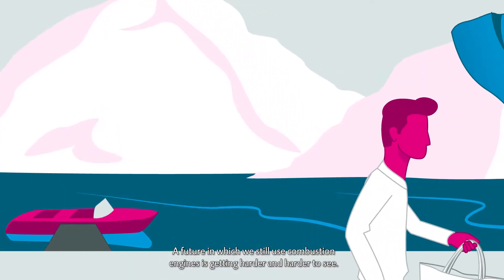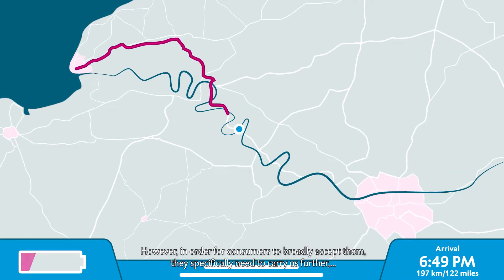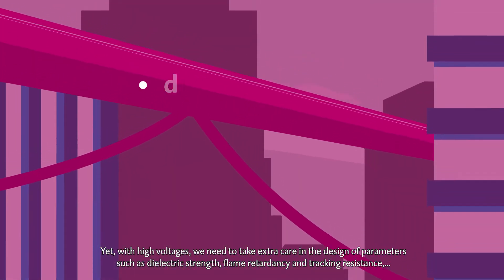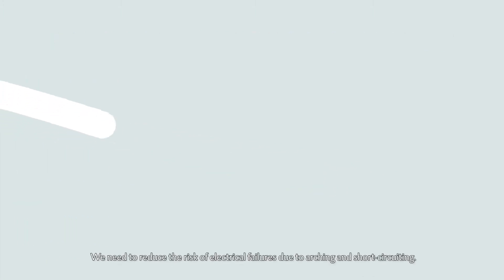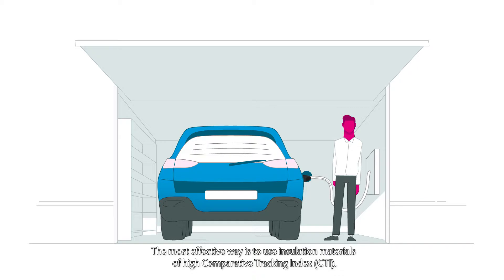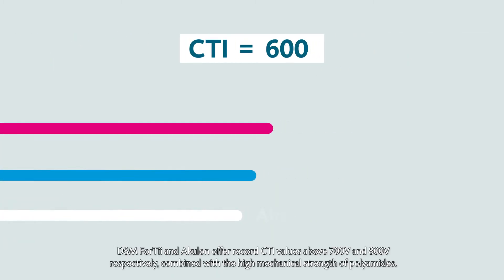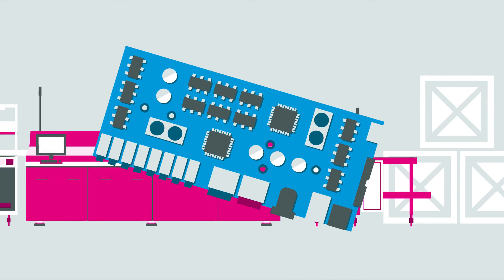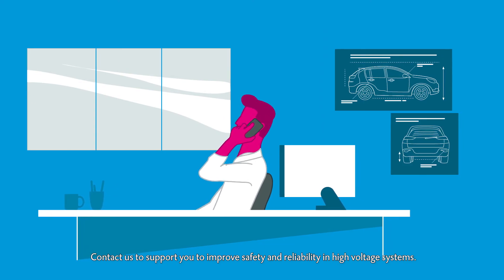Ensuring high-voltage systems for electric vehicles meet the most stringent safety standards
To make electric vehicles appealing to consumers, battery-charging times need to come down. This can be done with high-voltage charging and interconnection systems, which will also ensure the battery can produce sufficient power to drive the main e-motor. Yet high-voltage systems introduce new challenges for the materials used in the connectors. Engineers need to meet strict design parameters for dielectric strength, creeping, tracking resistance, and the ability to color code various electrical systems.